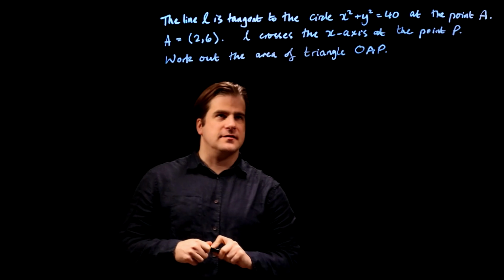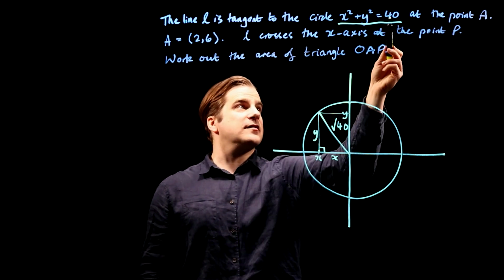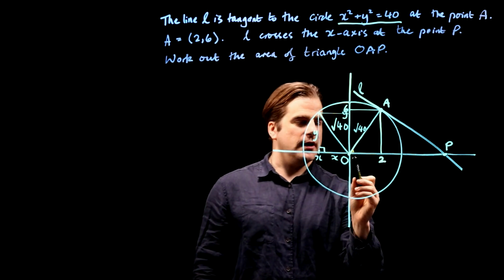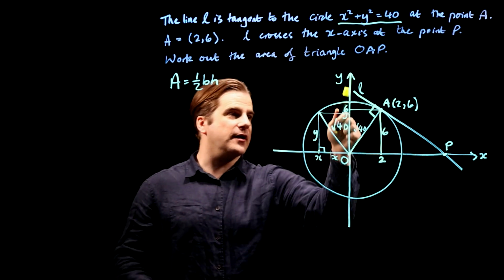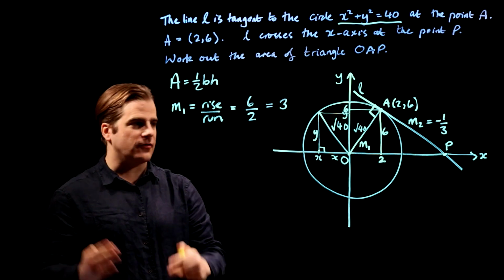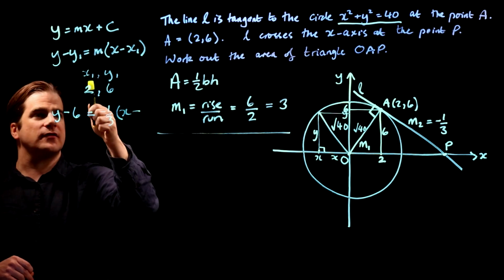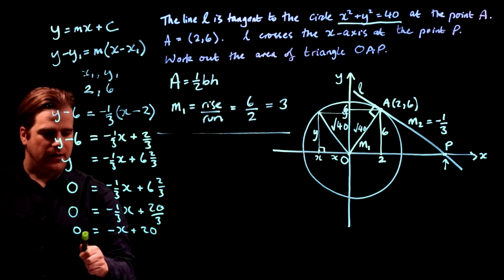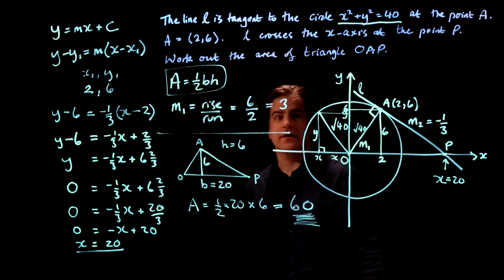Equation of a Circle and a Tangent. GCSE 9-1 Maths Edexcel Specimen Paper 1H Q22